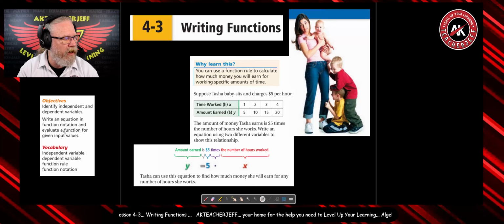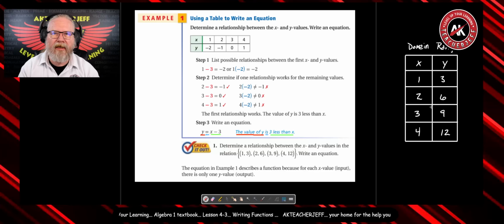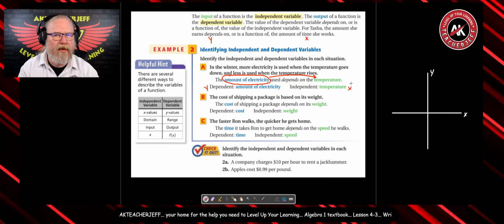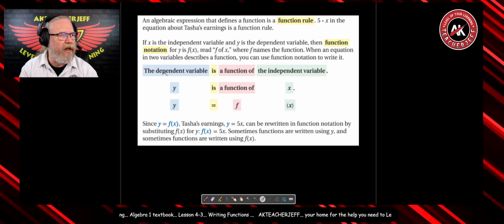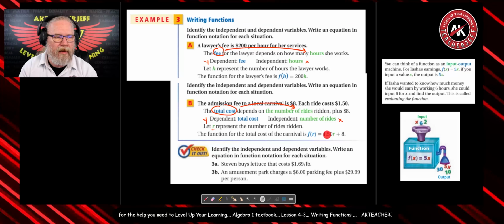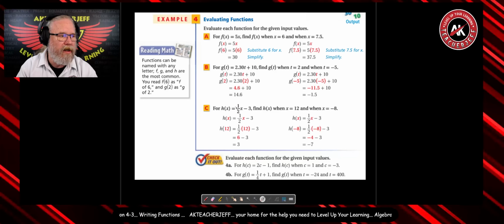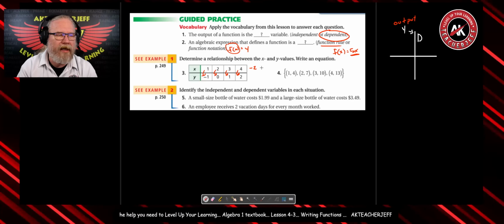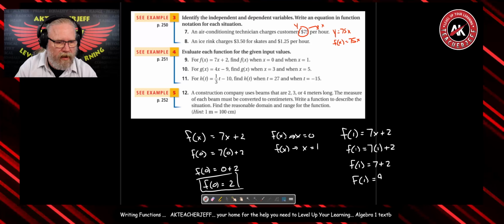Alg 1 4-3 Writing Functions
This video is a presentation of Chapter 4, Lesson 3 of the Algebra 1 textbook. The lesson is titled, "Writing Functions."